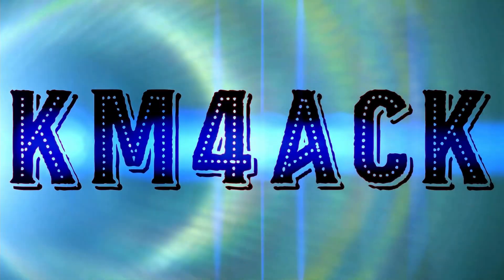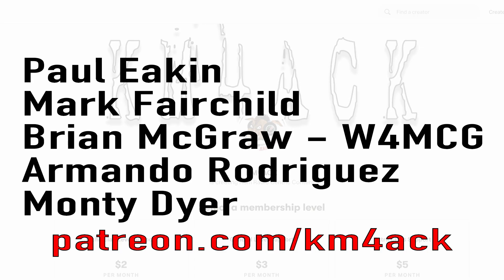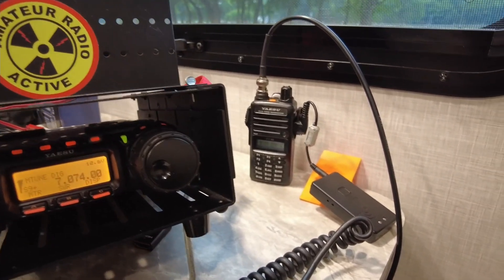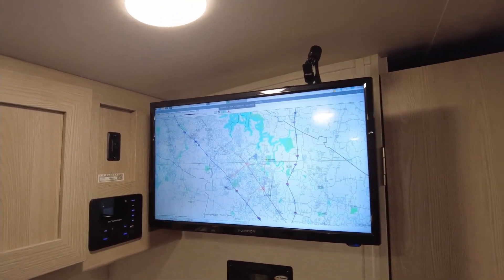WFD Prep & Planning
Winter Field Day is right around the corner. Here's my game plan.